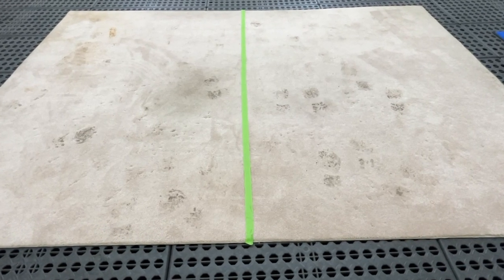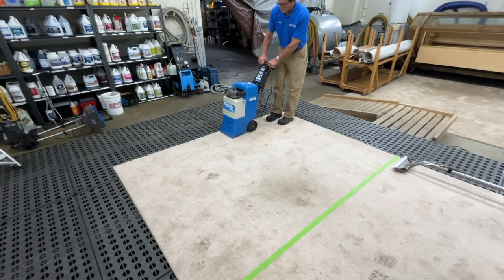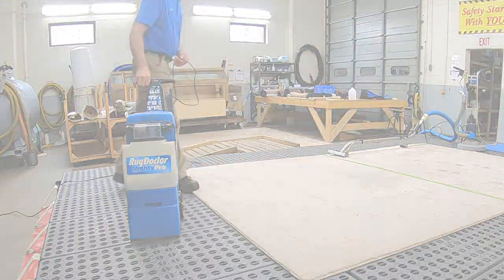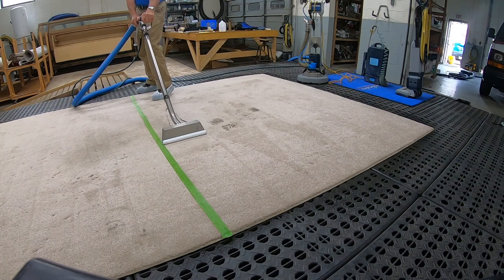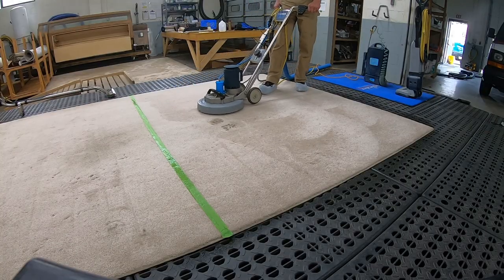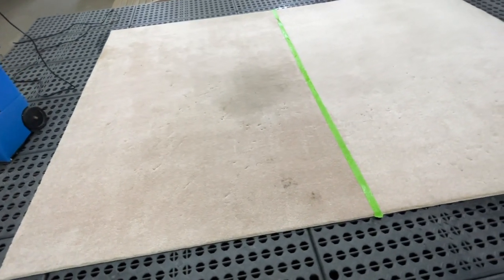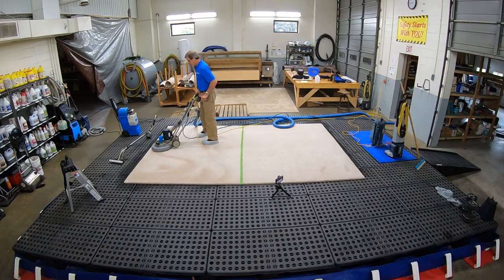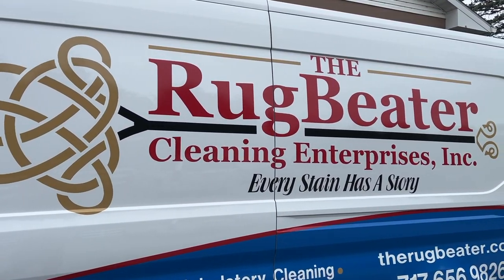Rug Doctor vs. The Rug Beater Inc.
Tempted to clean your carpet yourself? Save yourself some money? Watch our live demonstration of a Rug Doctor in action versus a cleaning with a Truck-Mounted hot water extraction unit. Fair fight? You decide!